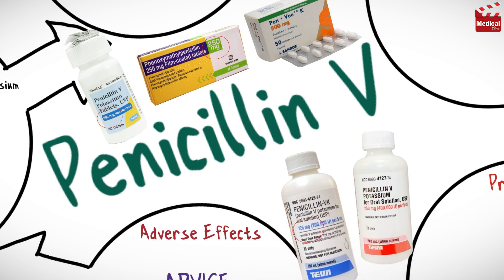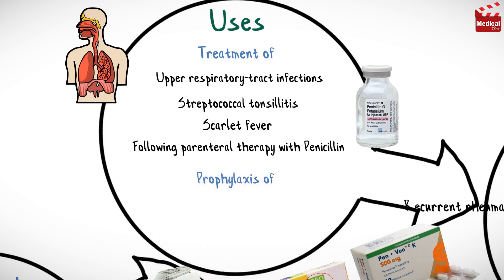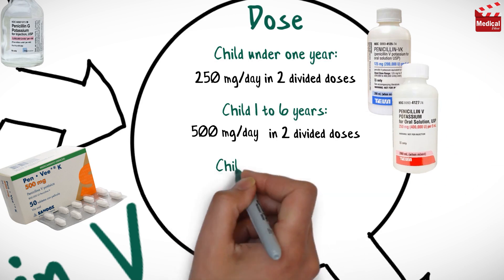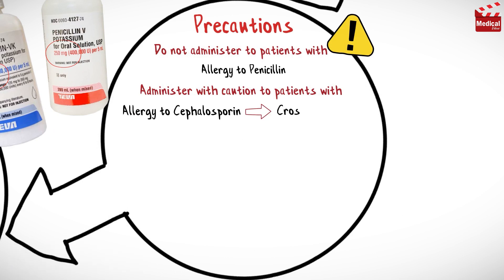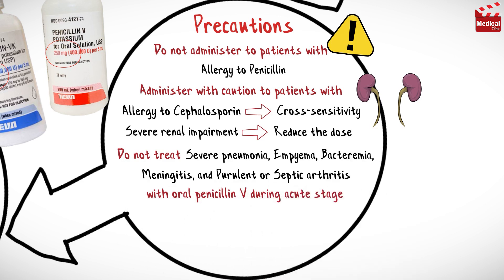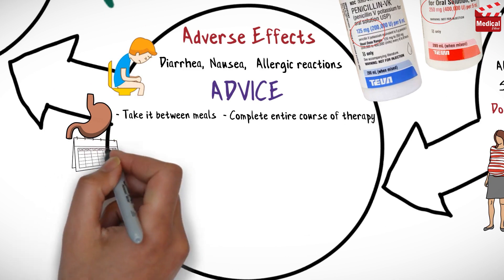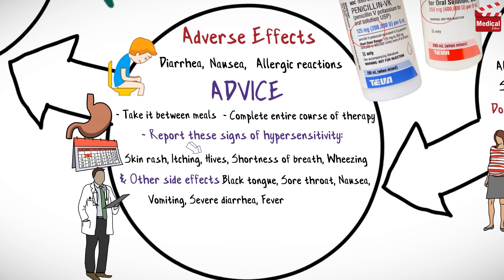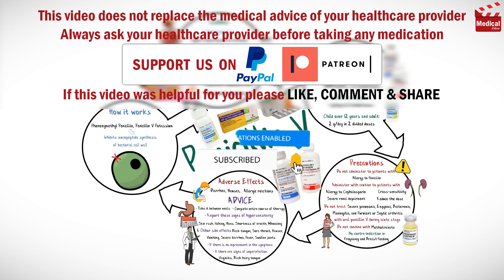Penicillin V ( Pen Vee K ): What is Penicillin Used For, Dosage, Side Effects & Precautions?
- This is lesson n# 60 in "A DRUG IN BRIEF" Series. In this video I'm gonna discuss almost all you need to know about Penicillin V ( Pen Vee K ): What is Penicillin Used For, Dosage, Side Effects, Precautions and mechanism of action

- In 3 minutes you'll learn:

- What is Penicillin V ( Pen Vee K )?

- Penicillin V (Phenoxymethyl Penicillin, Penicillin V Potassium) is an antibiotic that inhibits mucopeptide synthesis of bacterial cell wall.

- It is available as 250 and 500 mg tablets. And also available as 125 and 250 mg/5ml oral suspension.

- It is indicated principally for upper respiratory-tract infections, for streptococcal tonsillitis, scarlet fever, and for continuing treatment following parenteral therapy with penicillin.
- Also used in the prophylaxis of recurrent rheumatic fever, prophylaxis of pneumoccocal infections.

The usual dosage of Penicillin V for
- Child under one year: 250 mg/day in 2 divided doses
- Child 1 to 6 years: 500 mg/day in 2 divided doses
- Child 6 to 12 years: 1 g/day in 2 divided doses
- Child over 12 years and adult: 2 g/day in 2 divided doses

- Learn more about Penicillin V ( Pen Vee K ) mechanism of action, uses, dosage, side effects, and precautions in this video...